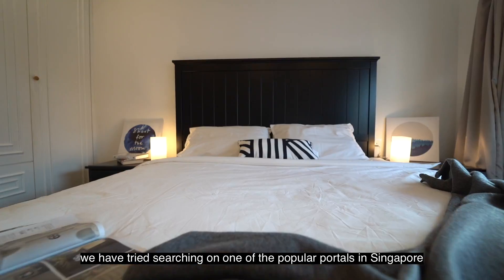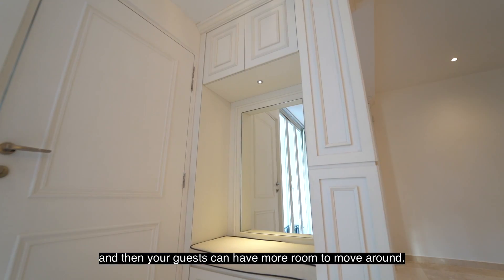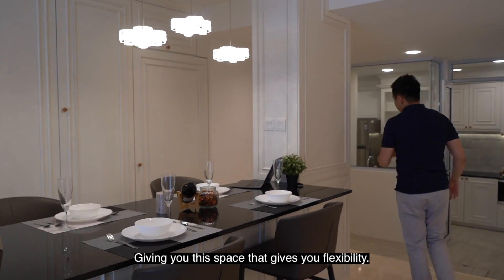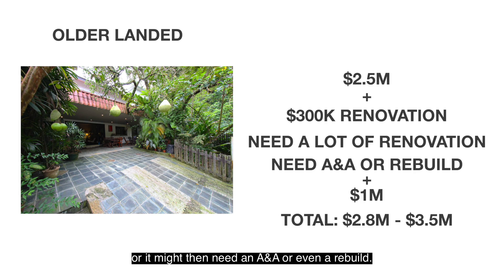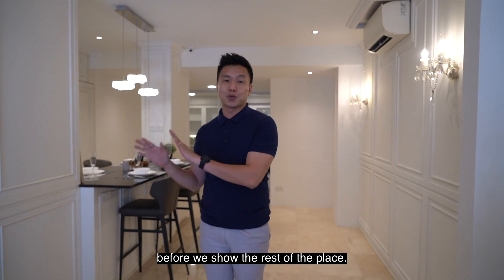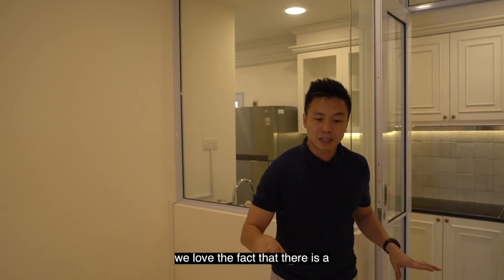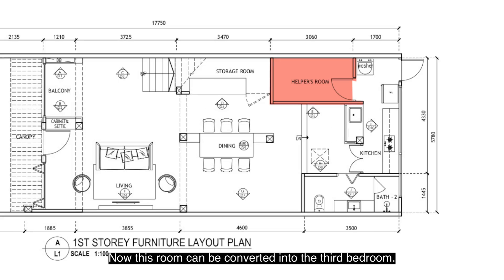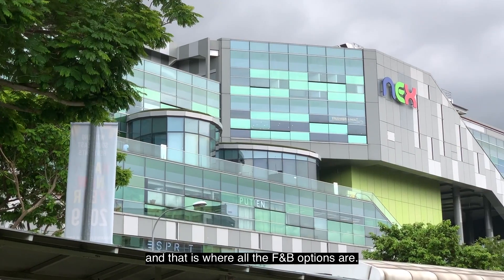Luxurious Freehold Inter-Terrace | $2.22M | Jalan Usaha | D19 | Singapore Home Tour | Melvin Lim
Launch Date: 31st Mar 2020
Sold Date: 12th Aug 2020

Paya Lebar Gardens is a Freehold terrace house located in the highly sought after District 19. This 1,680sqft (built-up) 2+1 bedrooms terrace at Jalan Usaha is ideal for a family or couple living. This house has been tastefully designed with a touch of luxurious living and superbly well-maintained, meaning you can move in straight away. What's more, you are surrounded by an array of amenities such as the eateries and supermarket (Giant) at Kensington Square and NEX Shopping Mall. For families with children, you are within 1km of the famous Paya Lebar Methodist Girls' School and Maris Stella High School. Public Transportation wise, Bartley MRT Station is merely 480m away. As for car owners, you are well connected to the expressways (CTE, PIE and KPE).